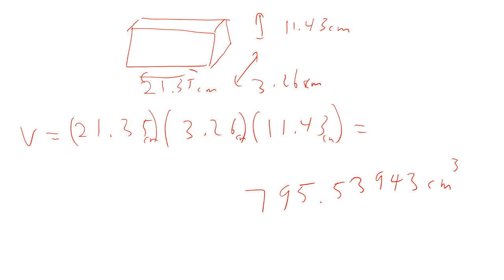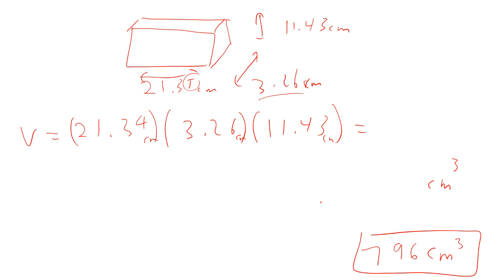PHYS 2425 One Significant Figures Example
PHYS 2425 :ecture